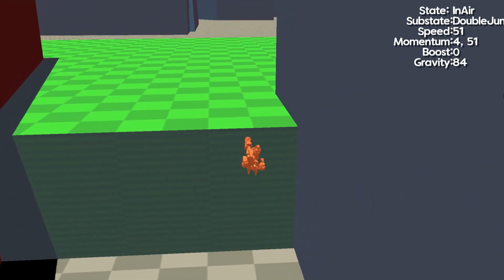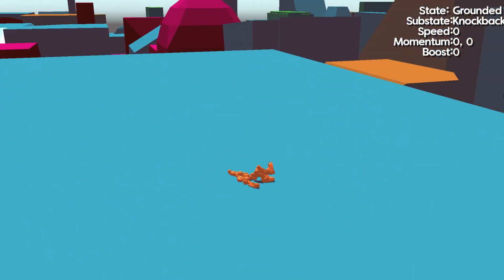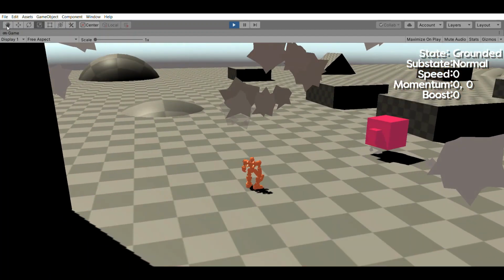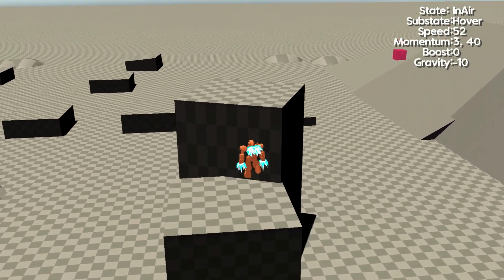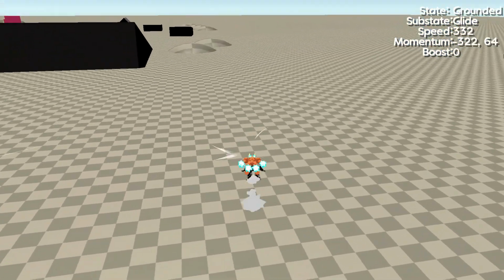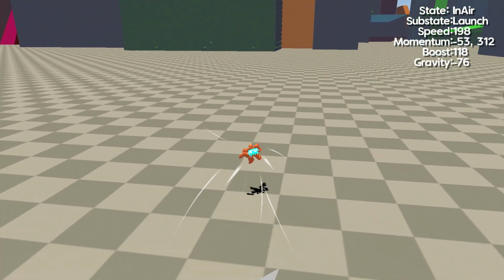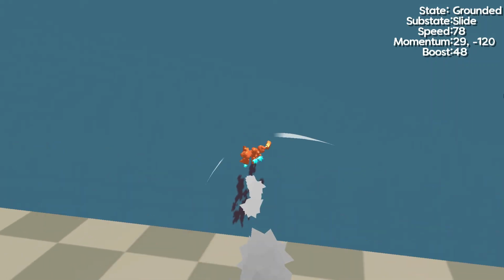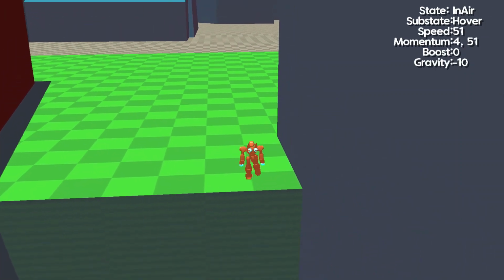Creating a Flying Controller Without Physics - Unity Devlog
0:00 intro
0:20 inspiration for controller
1:49 controlling 3D movement as a vector2
8:24 how to handle clipping at extreme movement speeds
14:10 in air movement
15:20 jumping
17:17 dashing
20:09 double jumps and hovering
22:28 sliding
23:39 launching and rolling
25:37 when to start flying
27:19 flying camera
29:49 movement when flying
36:31 gliding when on the ground
37:34 visual feedback when flying and going fast
42:26 ground dust
43:52 collision when flying
45:19 knockback and launching the player
47:13 long fall
48:21 animations

devlog unity3d lowpoly indiegame development a week of game development in unity flying tutorial creating a game solo indie solo game developer stream unity3d made with unity indie game made with unity devlog solo development indie